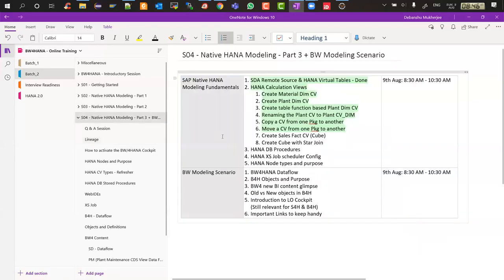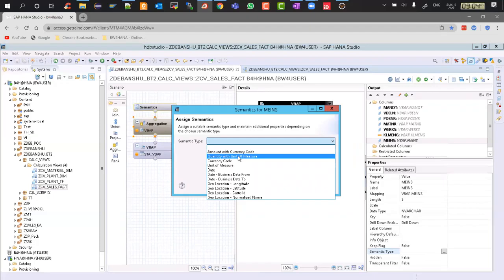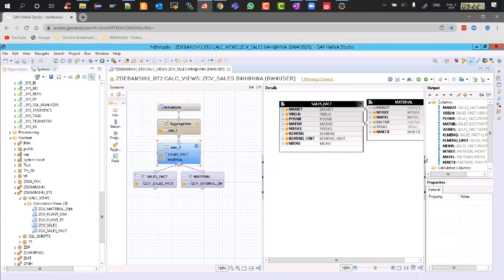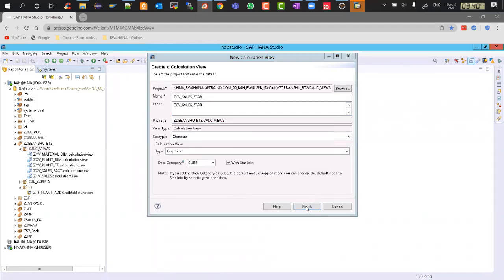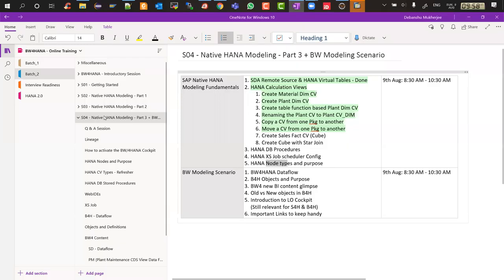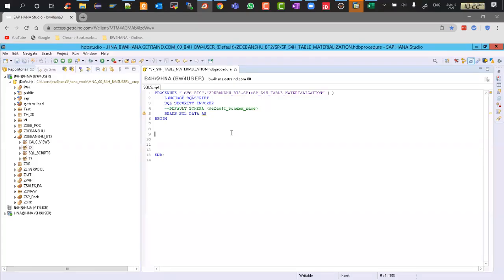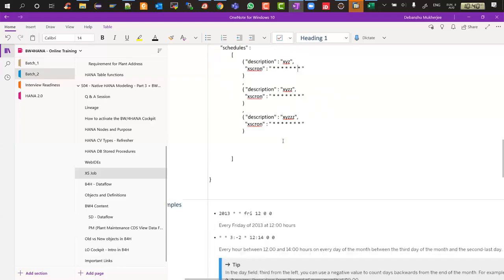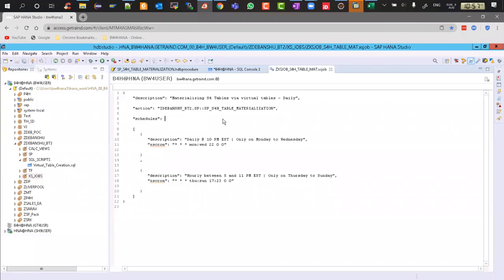S04 - Native HANA Modeling - Part3.